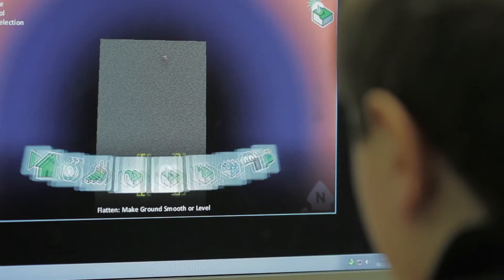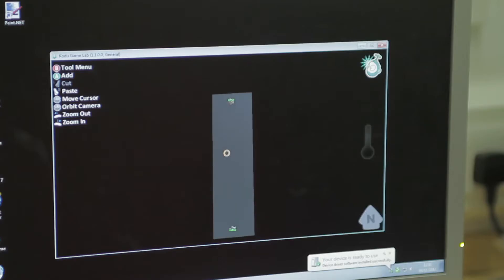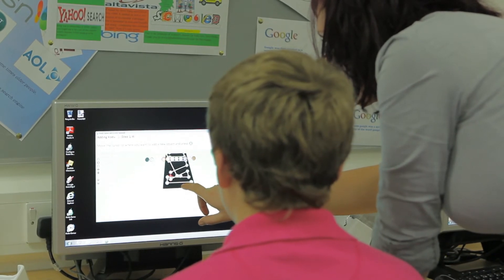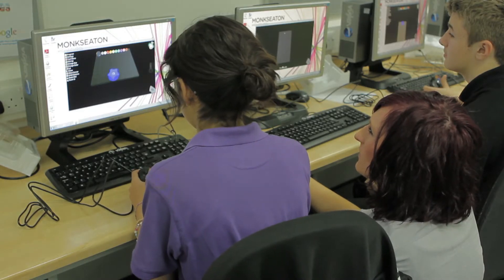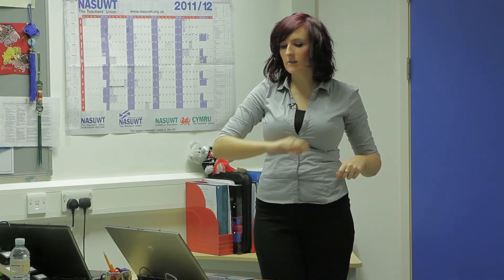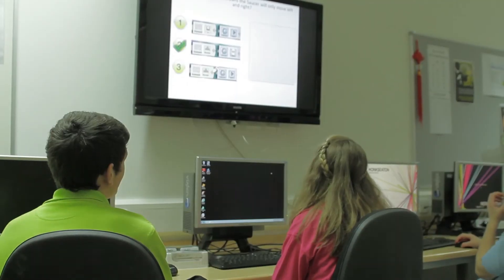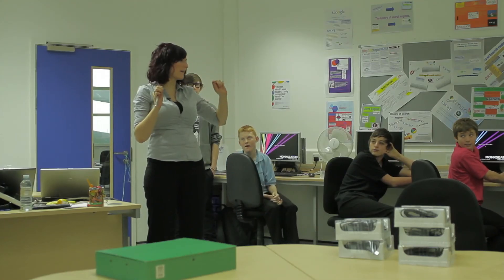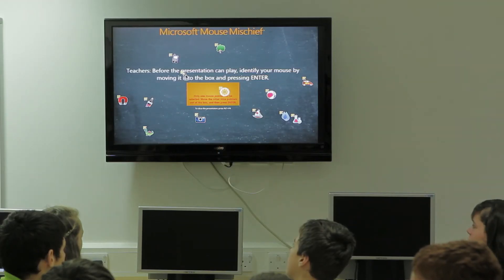A Year 9 ICT lesson at Monkseaton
This short film highlights the use of Mouse Mischief and Kodu in an ICT lesson to engage and challenge students in a class.